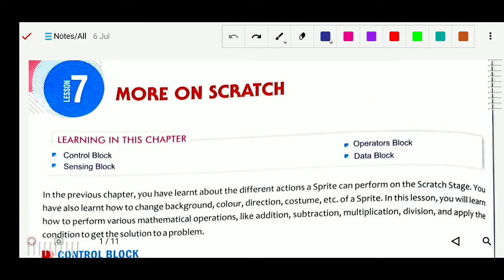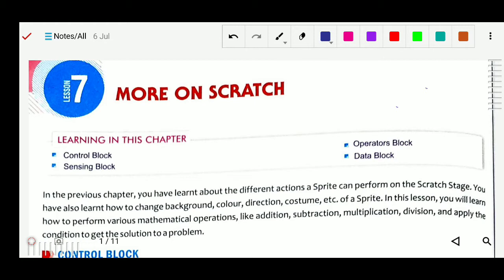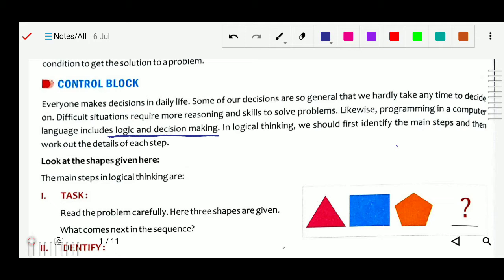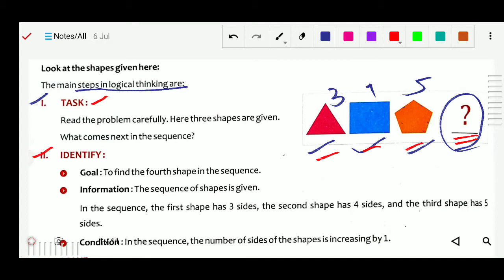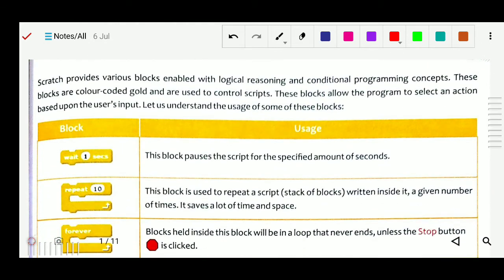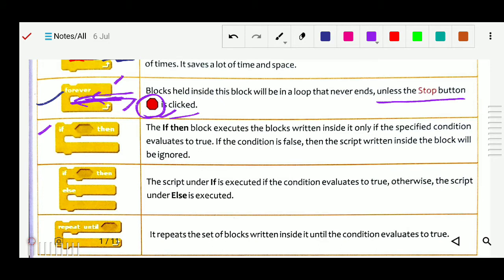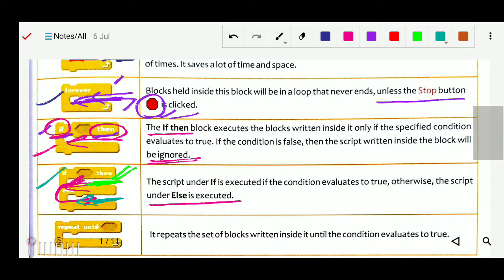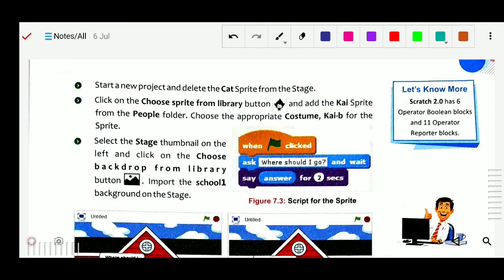Computer Class 6 Chapter 7 (More on Scratch) (Part 1)